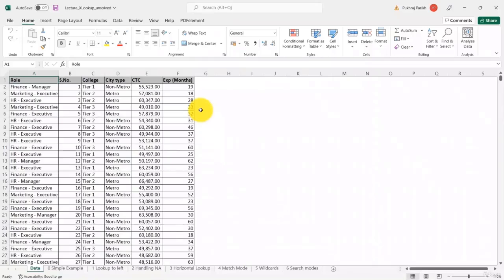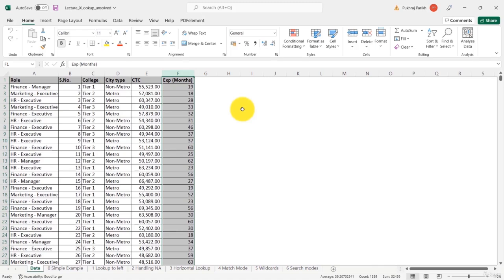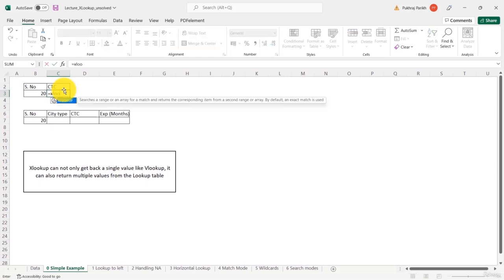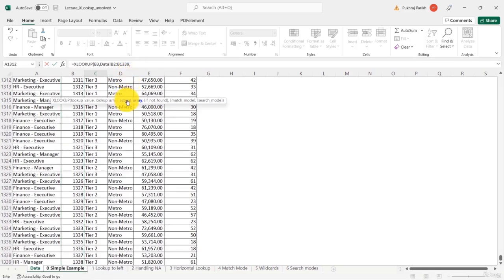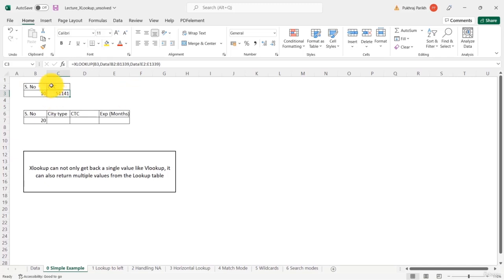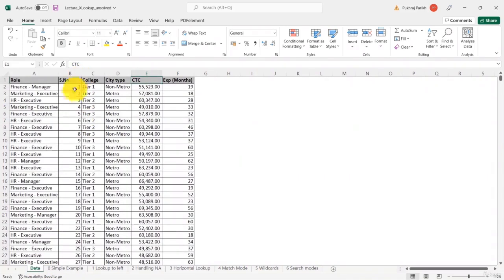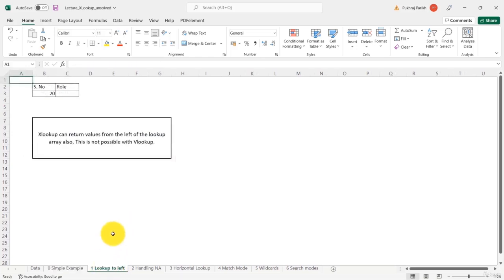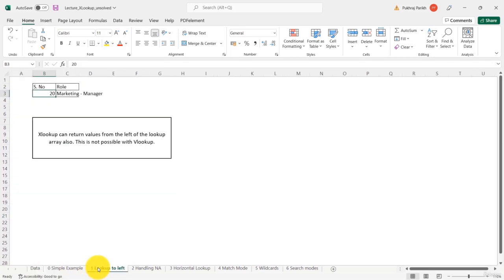XLookup as a replacement of Vlookup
Learn how to use XLookup as a powerful replacement for Vlookup in Excel. In this tutorial, we'll explore the XLookup function and formula, and show you how it can be used to perform lookups in reverse order, with wildcard text, and more. We'll also compare XLookup vs Vlookup and XLookup vs Index Match, so you can decide which function is best for your needs. Whether you're a beginner or an advanced Excel user, this video will teach you how to use XLookup to simplify your lookup tasks and take your Excel skills to the next level. By the end of this video, you'll know what XLookup is, how to use it, and why it's a game-changer for Excel users.